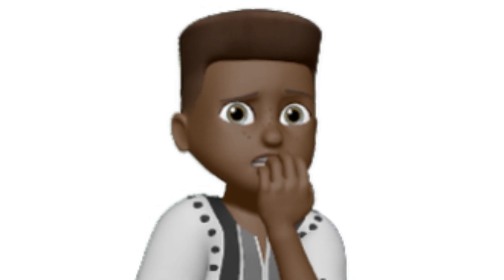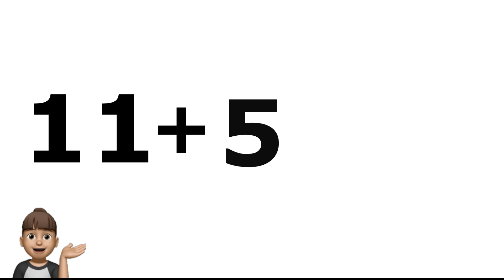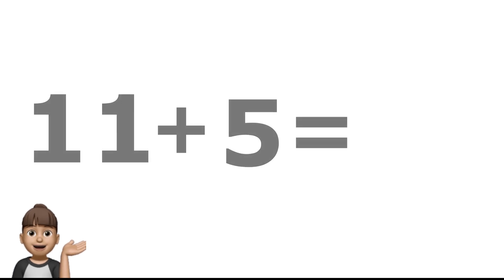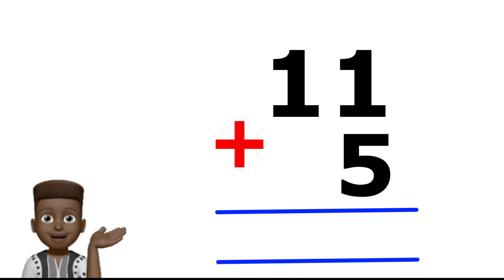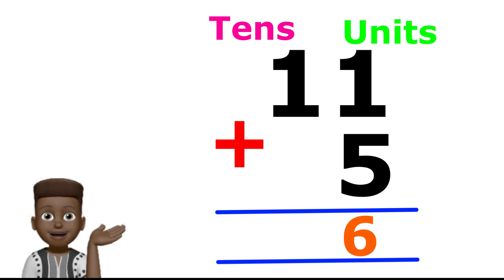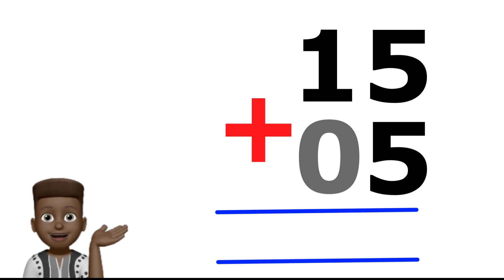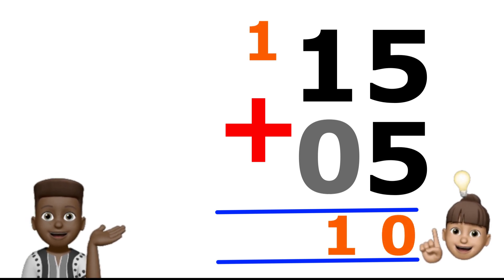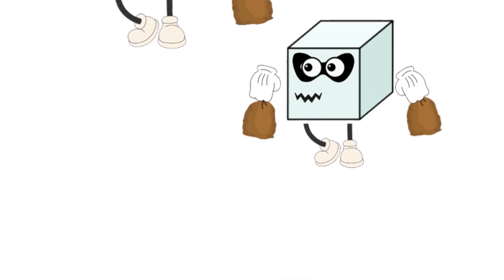Let's have some Math Fun (Part 2) | Children's Videos | AKWITTI Talks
The number and block thief stole all the numbers and blocks!
Now our friends have no way of having more math fun...
Luckily, our friend Anna help us to have more math fun by teaching us a way called BLOCK FORM.
Serves you right, Block and Number Thief!

This video was created to employ young minds before entering the pre-kindergarten, kindergarten and Grades 1 & 2.